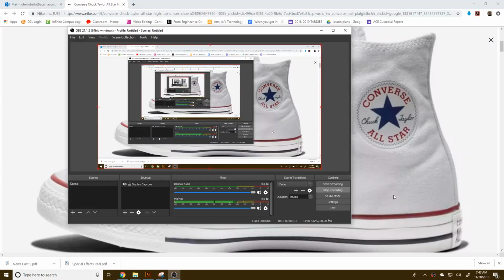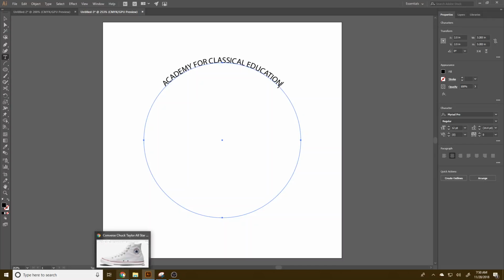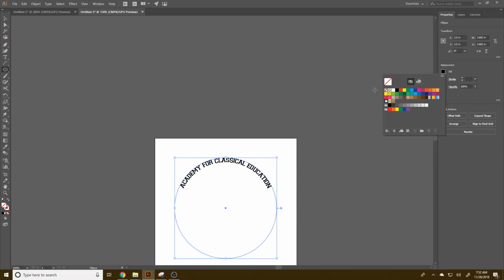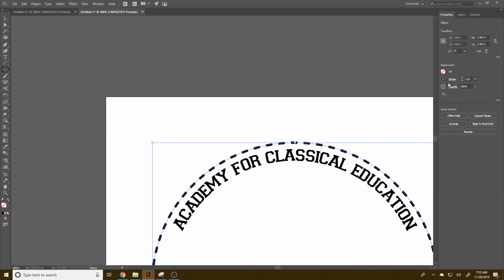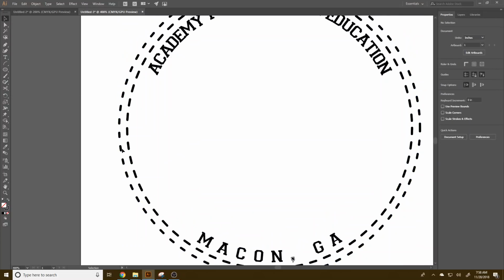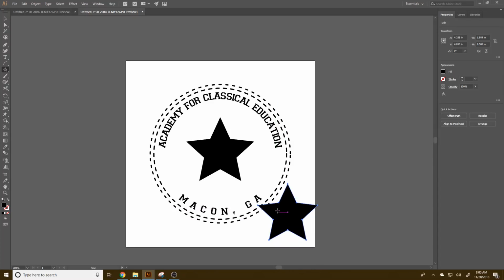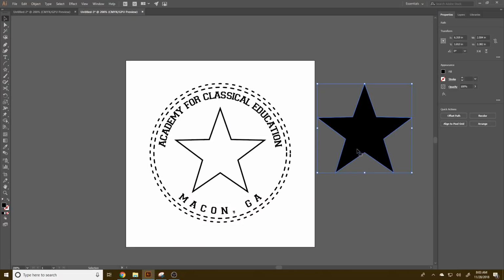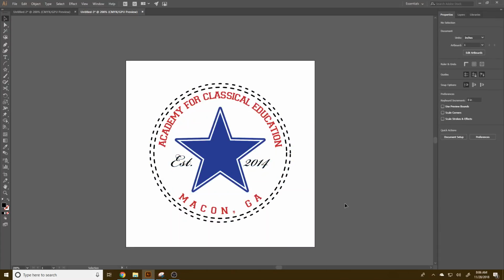Creating a Chuck Taylor-esque Circular Logo in Adobe Illustrator